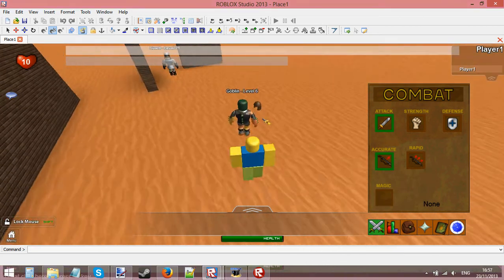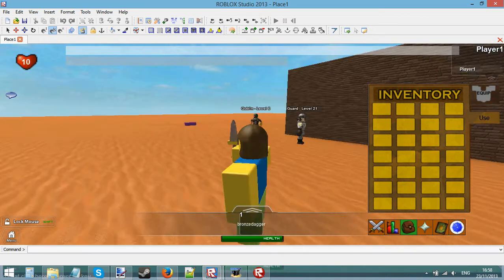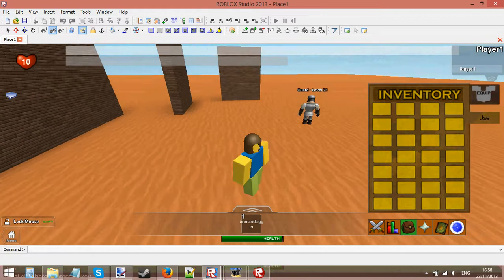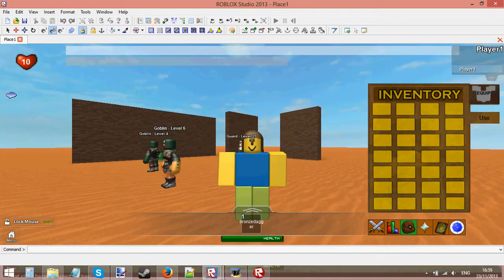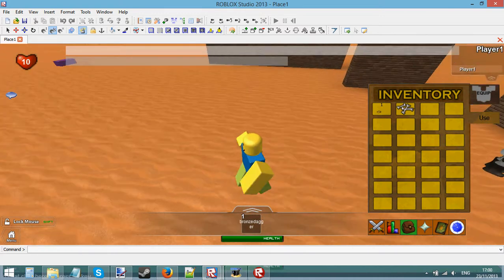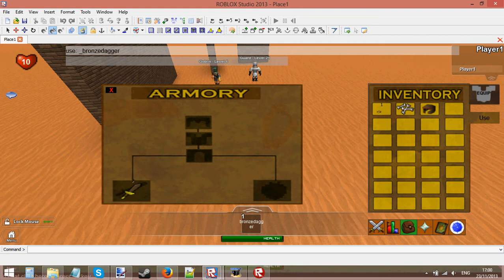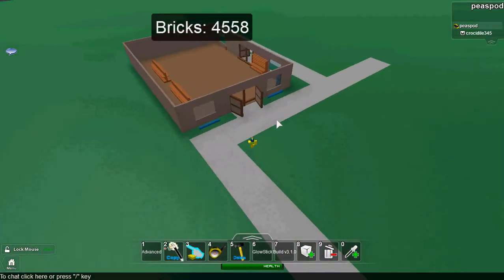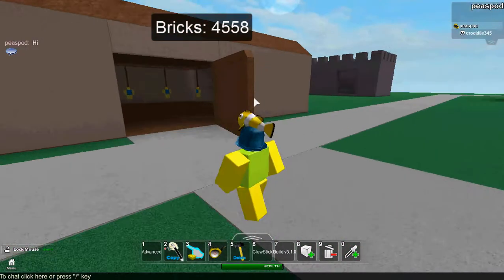Ro-Scape (Update #5)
It's all going to schedule. You should see a ton of items in the next update because I have almost finished fixing glitches and making scripts more efficient.